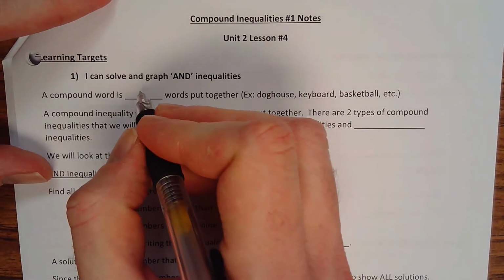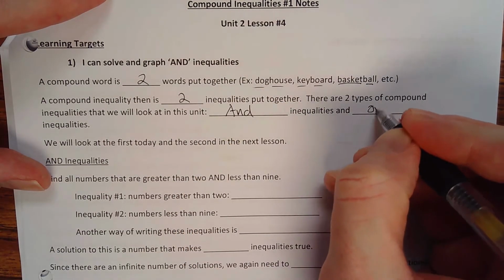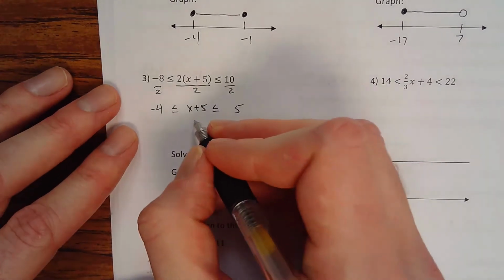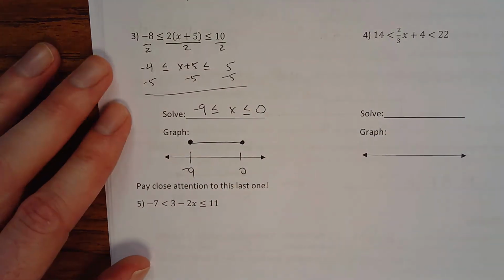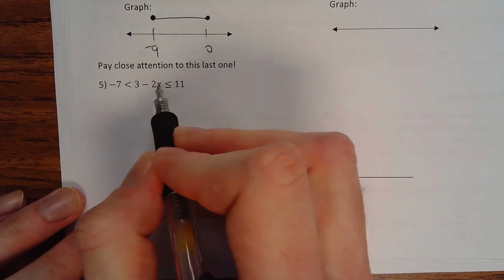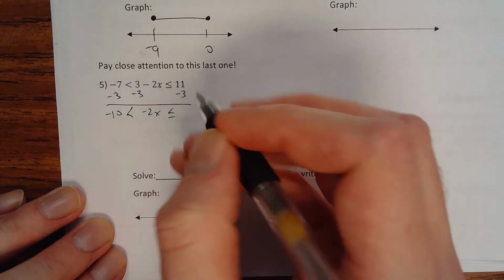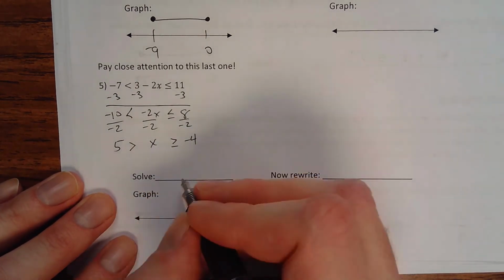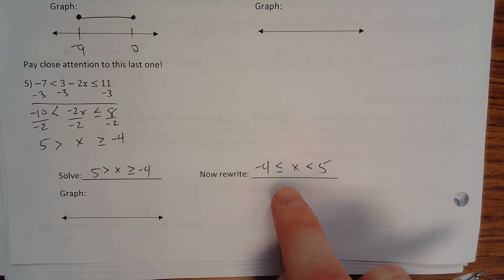Unit 2 Day 4 Compound AND Inequalities